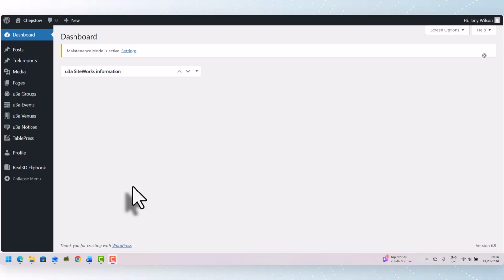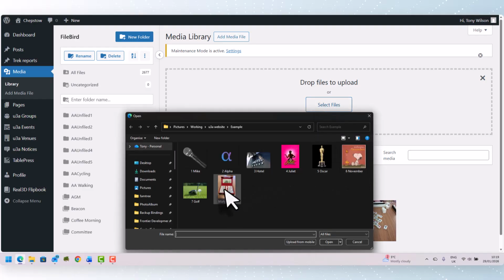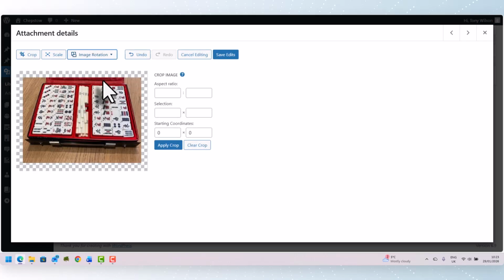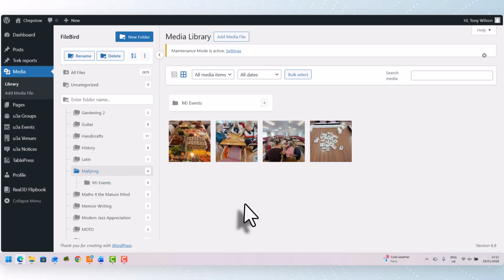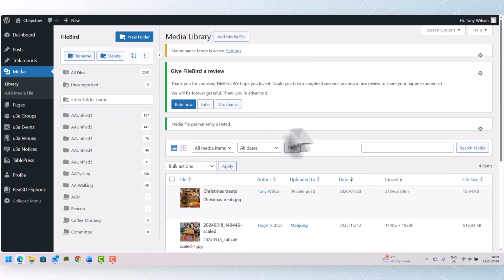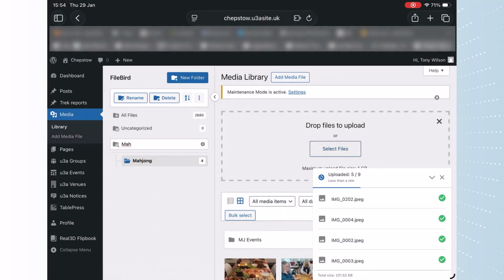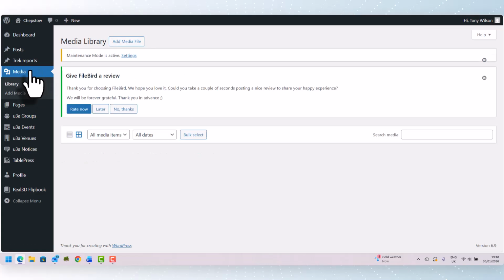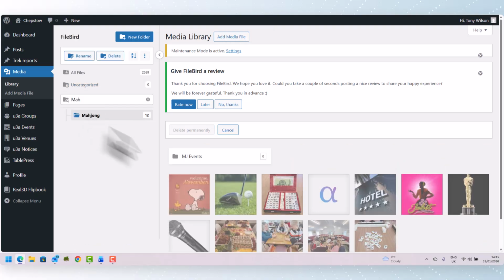Loading Media to Chepstow u3a Website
How Group Leaders or representatives can load media to their group page.
00:00 Introduction
00:23 Choose Folder First
01:25 Add Media to Folder
02:04 Add Multiple Media
02:33 Edit Media
02:52 Edit Image
03:04 Crop Image
03:20 Rotate Image
03:55 Bulk Select
04:10 Delete Multiple Images
04:27 Move images
04:46 Filter Images
05:03 Filter Load Dates
05:28 Detailed Information
05:54 Where used
06:05 Delete Image
06:33 iPad Loading
07:30 Take Photo
07:36 Photo Library
07:55 Select Images
08:18 Load Immediate
09:48 Check Folder
10:08 Move Uncategorised